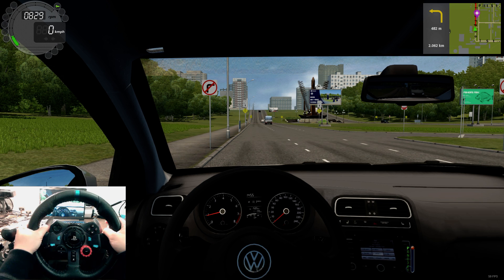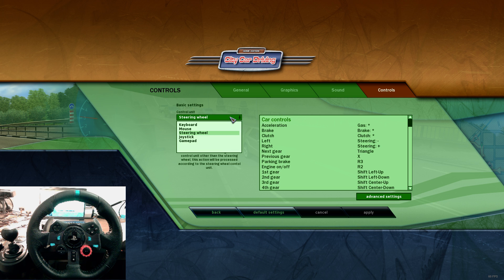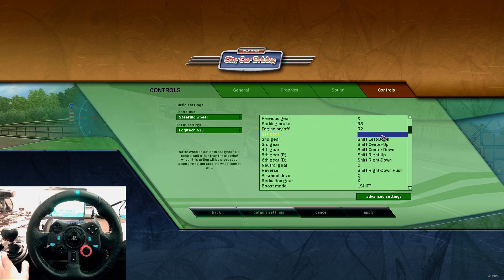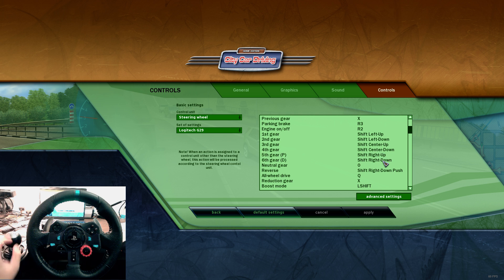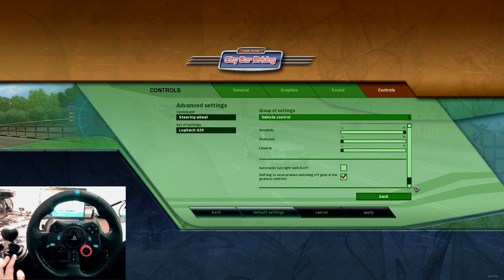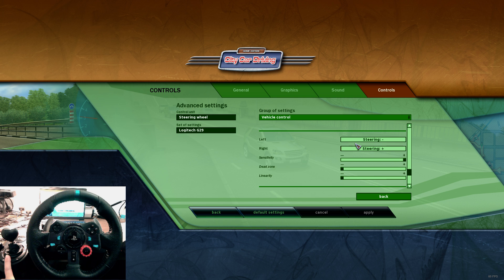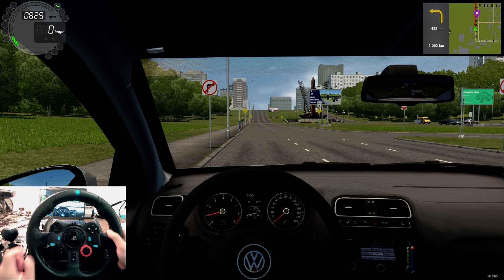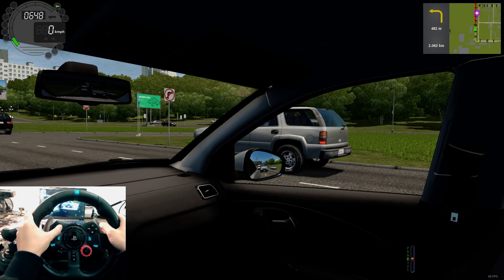City Car Driving | Steering Wheel settings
Thank you for the comment. Here is my  Steering Wheel settings int the City Car Driving.

This channel is all about leisurely drives and realistic driving style (with a small part of racing). Leisurely drive makes you feel good and helps you to reduce stress. I hope you would enjoy and feel relaxed while watching my videos.

I use Logitech G29 and Lenovo L340 Gaming notebook. I upload videos on a weekly basis. 😀